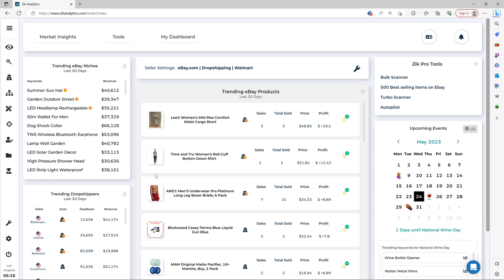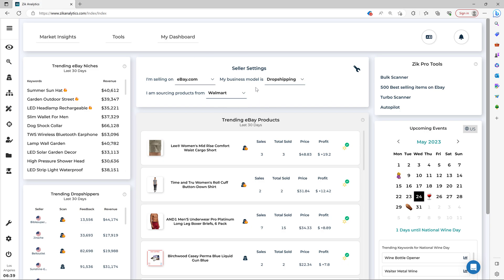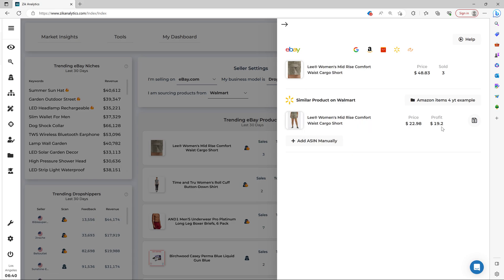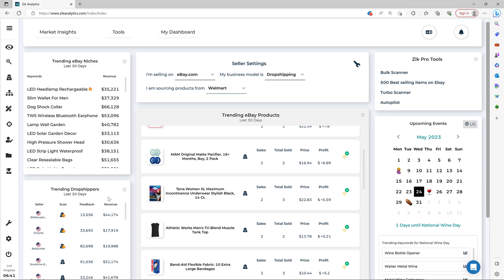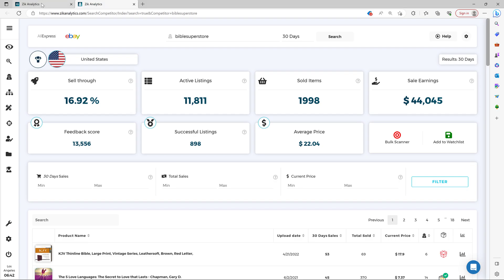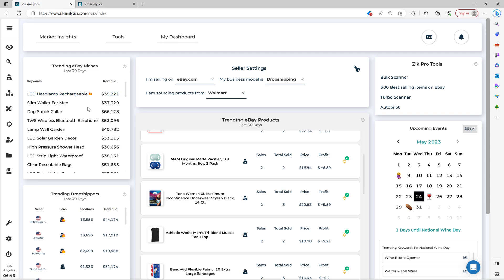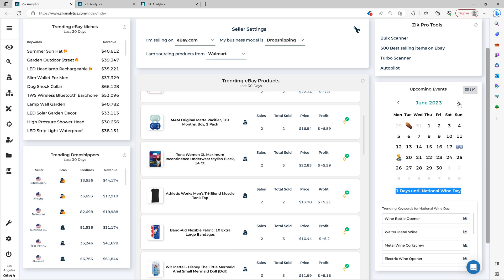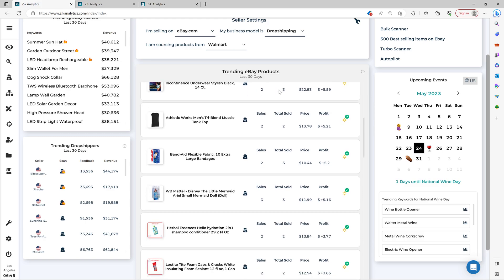Find Winning Products to Dropship from Walmart to eBay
How you can quickly find winning products for your eBay Dropshipping store from Walmart using the New Market Insight Tool.

Finding winning products using the new product research options for Walmart to eBay has never been so easy, we will show how to use it step by step.

The market insight tool supports different business models and suppliers. So choosing the right settings for your needs will determine what items, niches and competitors you get.

The market insight tool available on all zik plans! You get to try it today for only a $1 trial.

I hope you find this video valuable! My goal is to provide you with all the knowledge and support so you can break even, become profitable and eventually reach independence through eCommece!